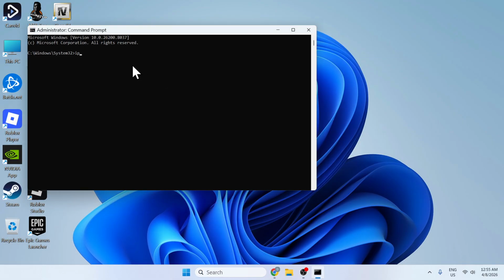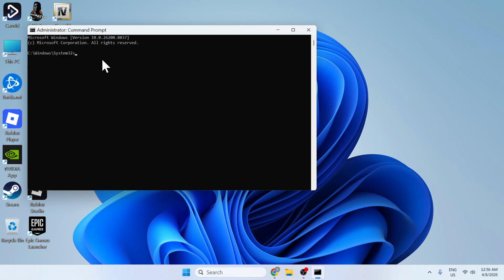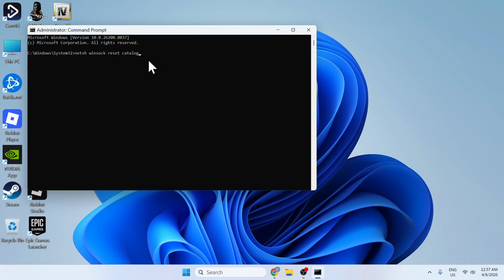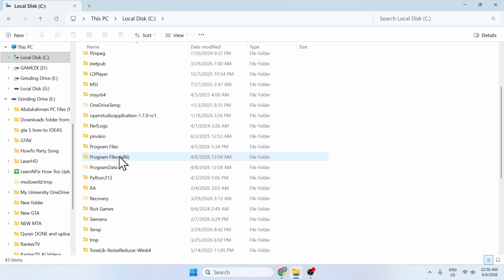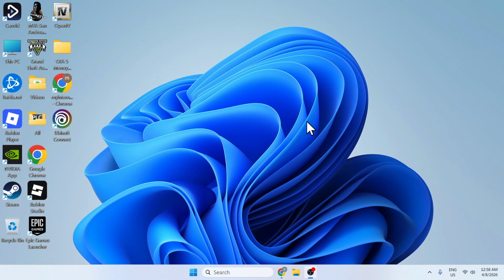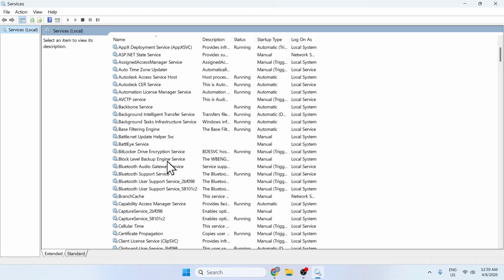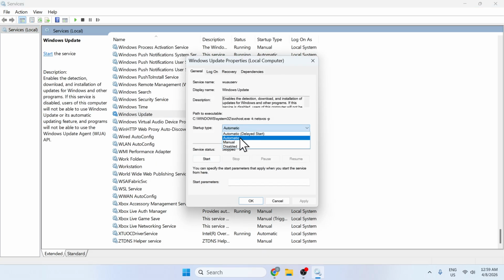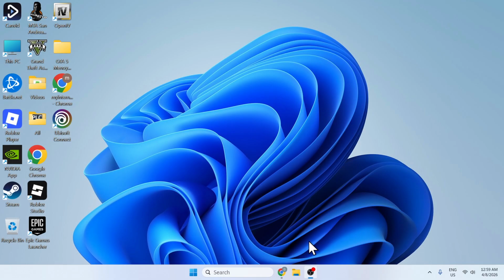How to Fix 0X800F081F Error Windows 11 Update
This video shows you a step by step guide on how to fix the 0X800F081F error in Windows 11 Update.